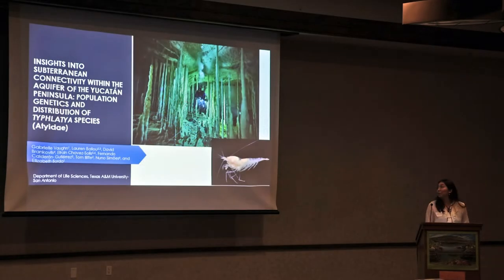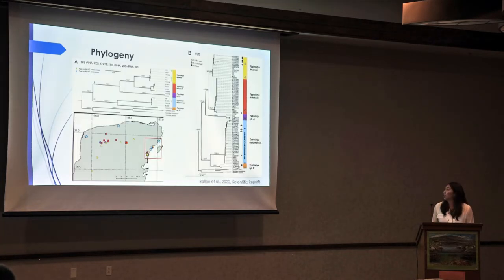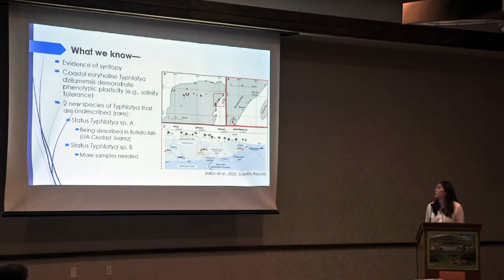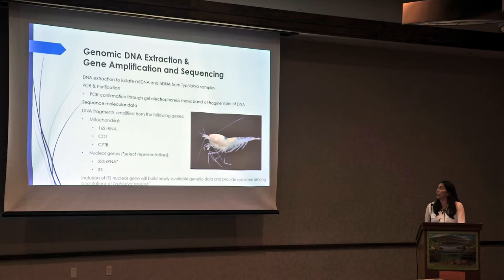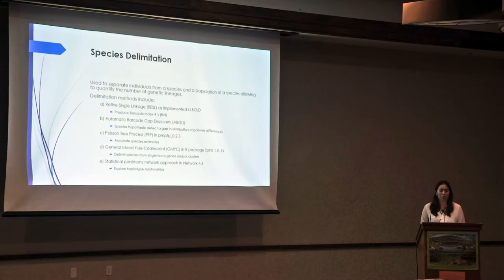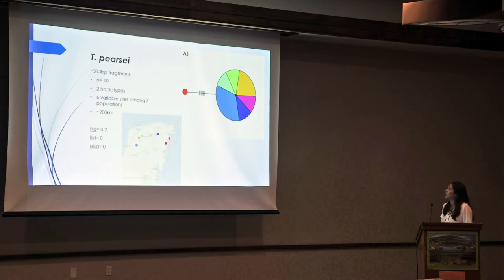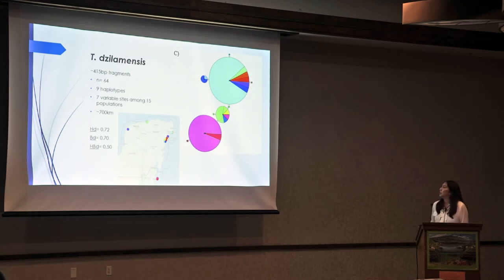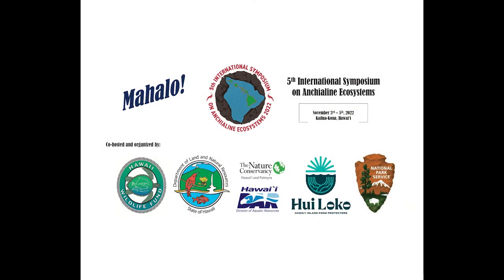"Population genetics and distribution of Typhlatya species," by Gabrielle Vaughn (Pres 13: 5ISAE)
This presentation was a part of the 5th International Symposium on Anchialine Ecosystems (5ISAE), held in Kailua-Kona November 3-5, 2022.

Presentation 13: "Insights into subterranean connectivity within the aquifer of the Yucatan Peninsula: Population genetics and distribution of Typhlatya species (Atyidae)"
Session 3: Mexico & Caribbean - Biological & Earth Sciences

Gabrielle Vaughn (1), Lauren Ballou (2), David Brankovits (3), Efrain Chavez-Solis (4), Fernando Calderón-Gutiérrez (5), Tom Iliffe, Nuno Simões (7), Elizabeth Borda (1)

Affiliations: (1) Department of Life Sciences, Texas A&M University-San Antonio, San Antonio, Texas, USA; (2) Department of Biology, Florida International University-Biscayne Bay Campus, North Miami, Florida, USA; (3) Molecular Ecology Group, Water Research Institute, National Research Council of Italy, Pallanza, Italy; (4) Instituto de Investigaciones Oceanológicas, Universidad Autónoma de Baja California, Ensenada, Baja California, Mexico; (5) Department of Marine Biology, Texas A&M University-Galveston, Galveston, Texas, USA; (7) Unidad Multidisciplinaria de Docencia e Investigación, Facultad de Ciencias, Universidad Nacional Autónoma de México, Puerto de Abrigo S/N, Sisal, Yucatán, Mexico

Presentation Abstract: Species of the anchialine cave dwelling shrimp genus Typhlatya (Atyidae) are broadly distributed among karst subterranean estuaries (KSEs) worldwide and commonly observed throughout the aquifer of the Yucatan Peninsula. Typhlatya species draw great attention from researchers in that they are of conservation concern and potentially play a key role in carbon cycling within cave systems. Recent phylogenetic work has shown the presence of at least five species, of which four (T. pearsei, T. mitchelli, Typhlatya sp. A, Typhlatya sp. B) were associated with the meteoric lens (less than 5 psu) of inland and coastal caves, and one (T. dzilamensis) was identified as a salinity generalist (~2-37 psu) and restricted to coastal caves. All five species were also observed as syntopic within the Ox Bel Ha cave system along a ~7 km transect inland from the coast. This study will assess the population genetic diversity and structure, via deeper within species sampling, of Typhlatya from ~30 inland and coastal caves of the Yucatan Peninsula, including marine caves in Belize. Analyses of mitochondrial (COI and 16S rRNA) and nuclear (ITS and 28S rRNA) gene data will yield a better understanding of species distributions and insights into subterranean connectivity among cave systems across the Peninsula (and beyond).